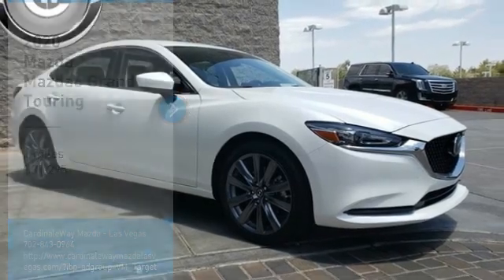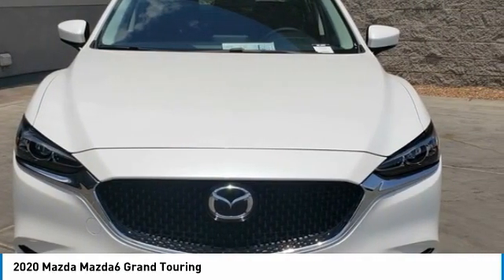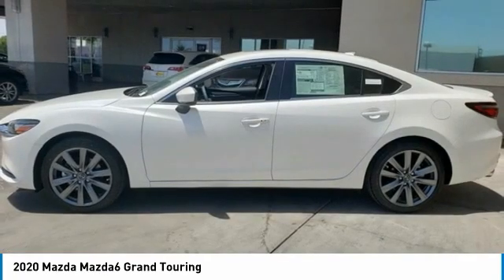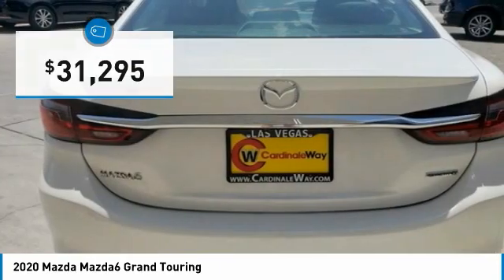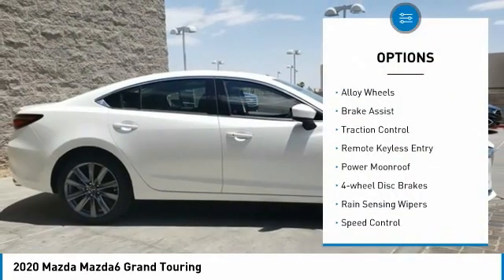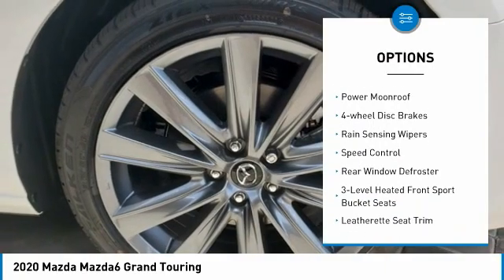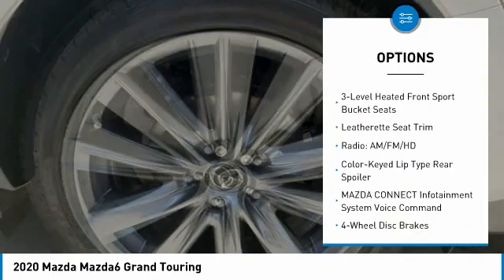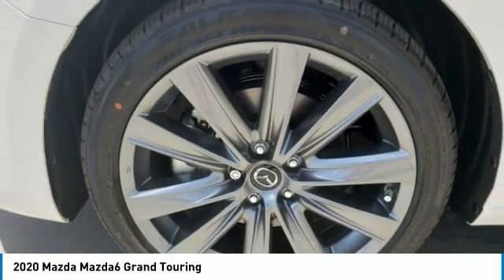2020 Mazda Mazda6 Grand Touring FOR SALE in Las Vegas, NV ML696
Stop in today for a test drive of this N 2020 Mazda Mazda6

6950 West Sahara Ave.

Want us to come to you? No problem! In case we missed a picture or a detail you would like to see of this 2020 Mazda6, we are happy to send you A PERSONAL VIDEO walking around the vehicle focusing on the closest details that are important to you. We can send it directly to you via text or email. We look forward to hearing from you!